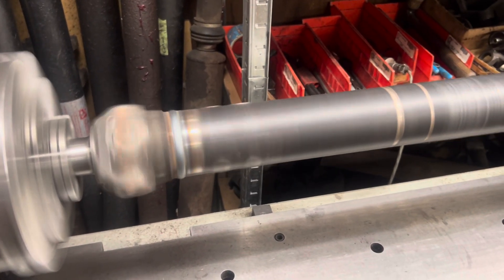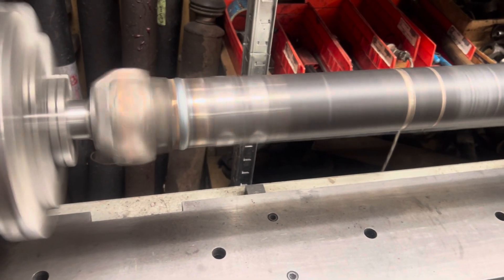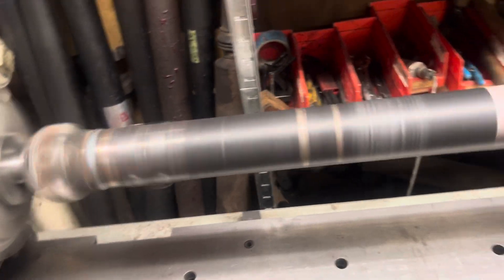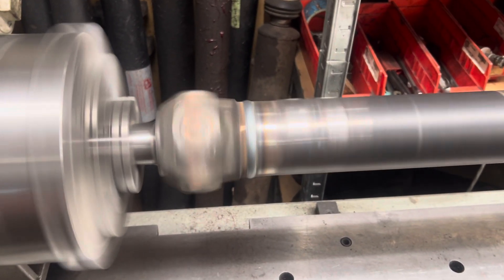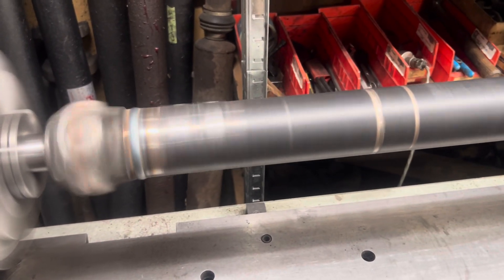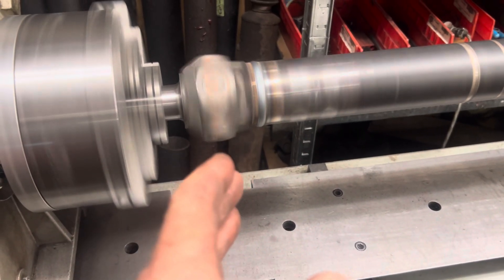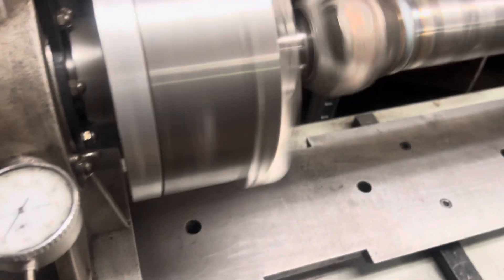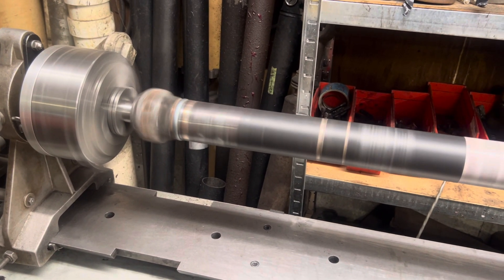#407 S10 Hot Rod Rear Shaft Reconfigured and Balanced for the Second Time!